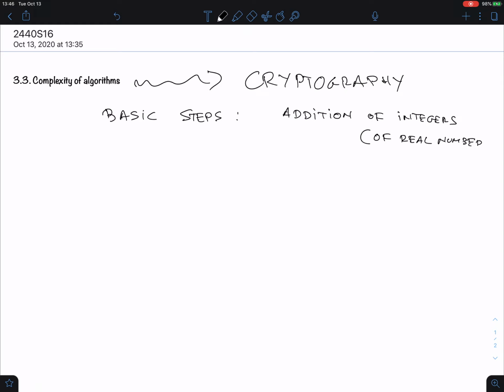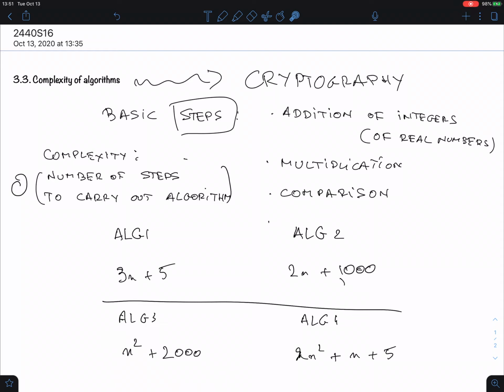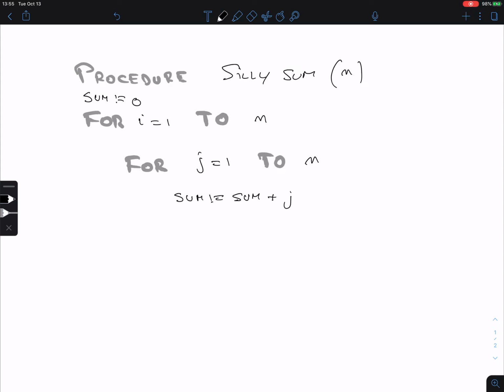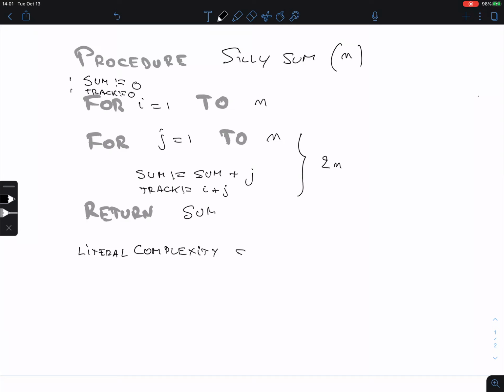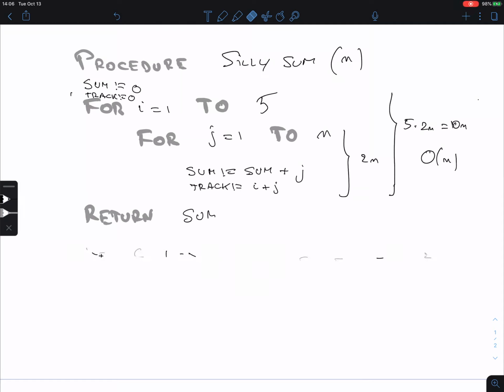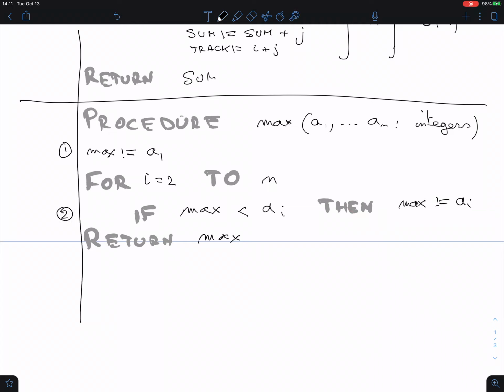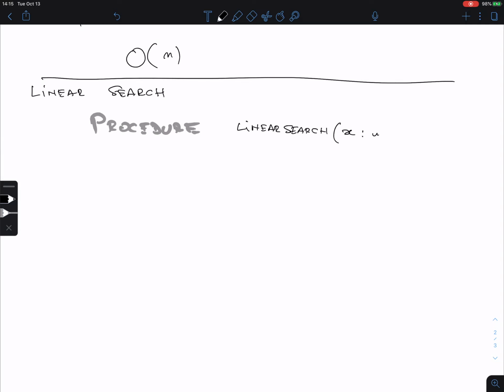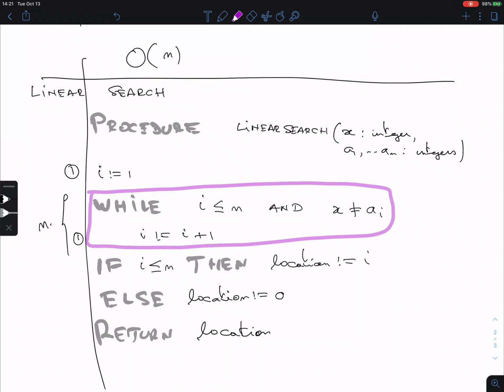2440S16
Lecture on 3.3. Complexity of algorithms.